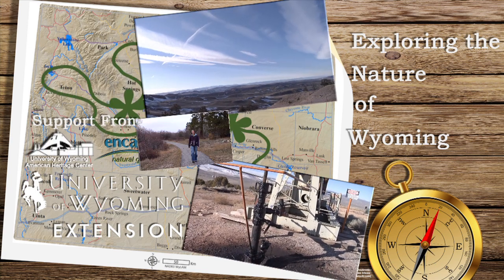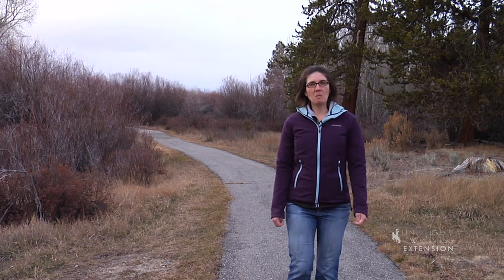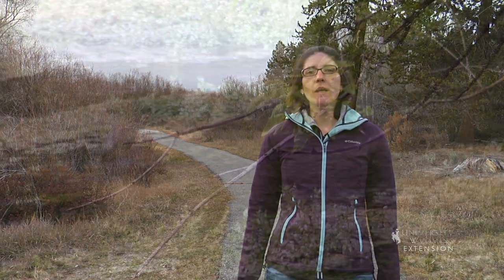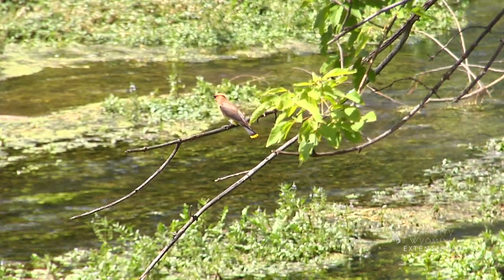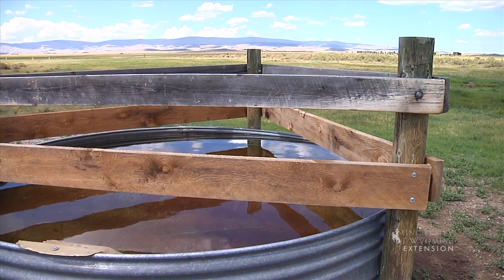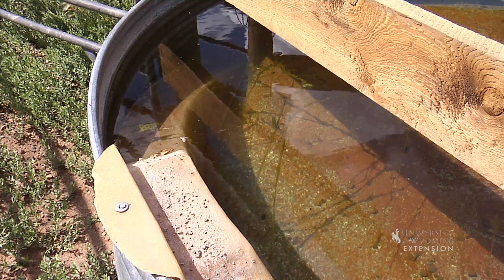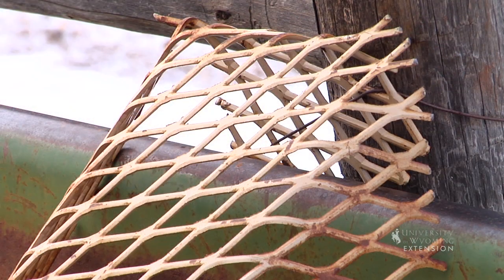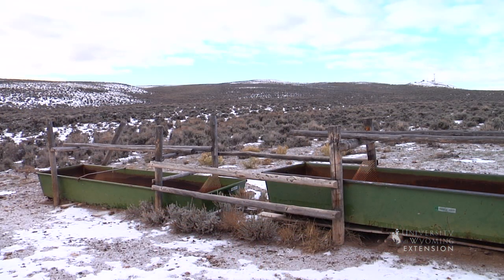Wlidlife Escape Ramps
Wildlife escape ramps are an important consideration for range water installations to insure that birds, small mammals, and other wildlife can escape from water troughs if they fall in. Learn more with ENOW.